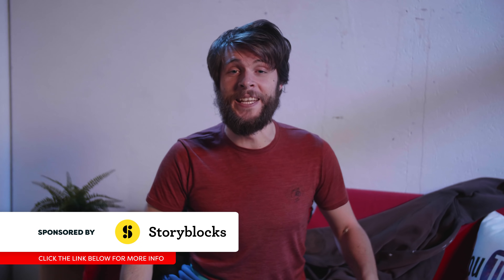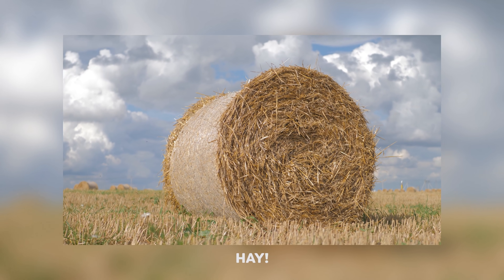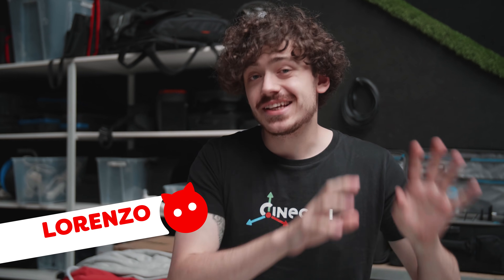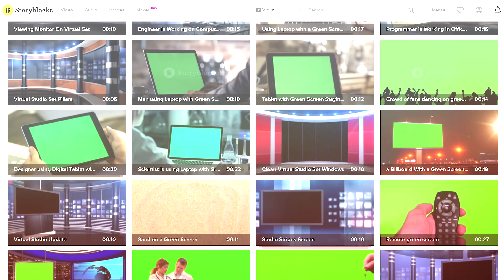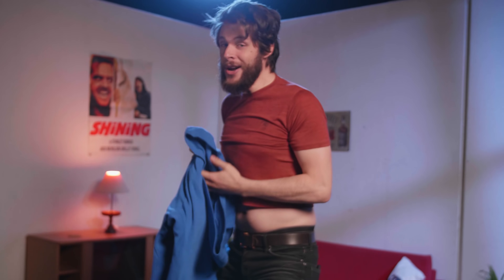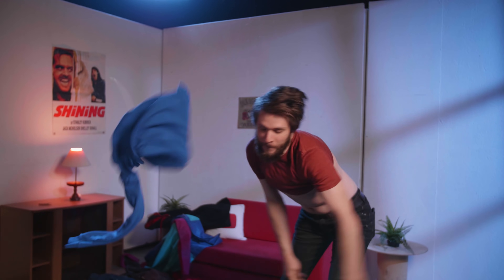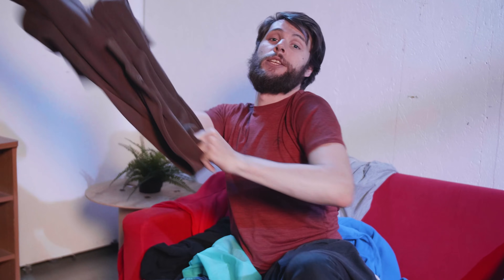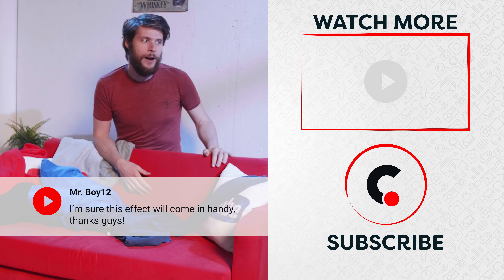Hoodie Smash Transition from TIKTOK (After Effects Tutorial)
🎬 Master Filmmaking, Video Editing, & VFX in One Bundle! - Learn how to recreate the hoodie smash transition from the famous TikTok trend in this Adobe After Effects tutorial video.

✈️ Would you like to travel with us? Take the survey!